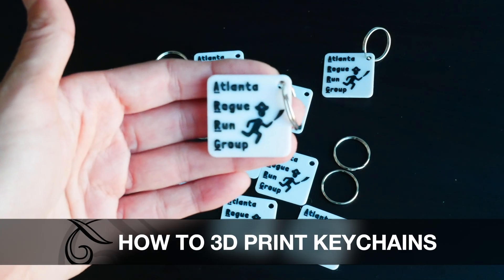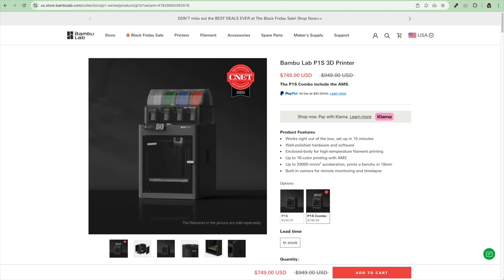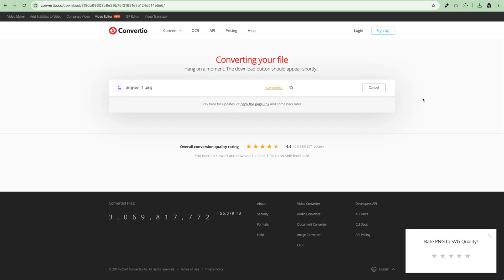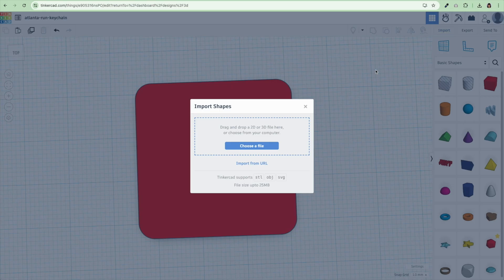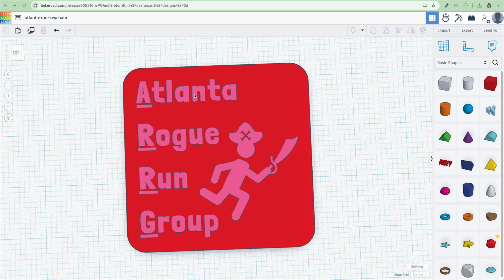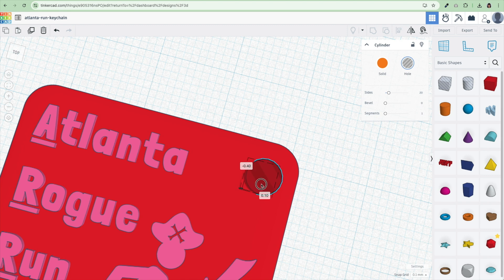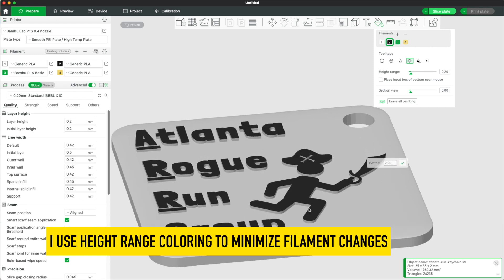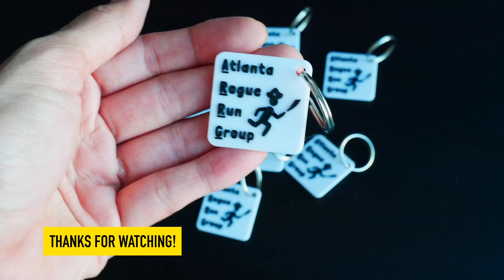How to 3D Print Custom Keychains with Bambu Labs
In this video, I’ll show you how I made these 3D custom printed keychains. I mostly make this for my friends with small businesses, but you could turn this into a small business of making logoed or promotional keychains for companies. Please only use logos that you have permission to use.

If you enjoy tech projects like this and want an honest, witty look at what it’s like to navigate the tech world, check out my book A Woman’s Guide to Winning in Tech — it’s packed with insights, humor, and strategies to help you thrive!

For this project you’ll need:
Bambu Labs P1S or X1C with an AMS to switch filaments
At least 2 contrasting colors of filament. I’m going to use white for my background and black for the lettering.
Keyrings. I use 1 inch split keyrings. They usually come in packs of 100 or 200
Tinkercad.com - I’m using a free account

00:14 - keychains make easy promotional gifts
00:41 - Stuff you’ll need for this project
01:15 - Design logo in Canva
01:27 - Convert from PNG to SVG
1:56 - Create keychain in Tinkercad
4:56 - Bambu Labs - Color with Height Range - Slice - Print

Black PLA Filament
White PLA Filament
Digital Caliper